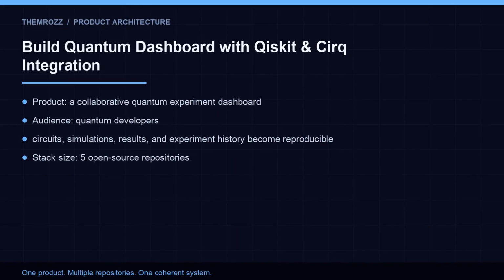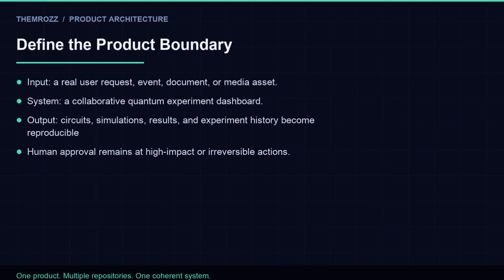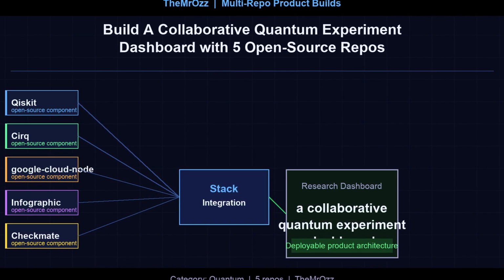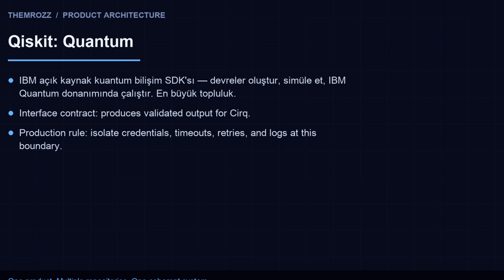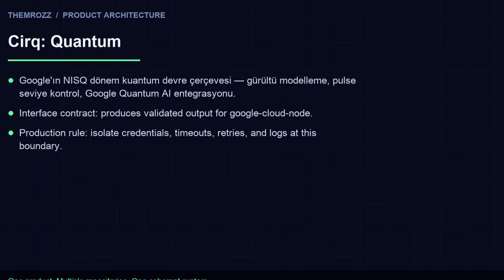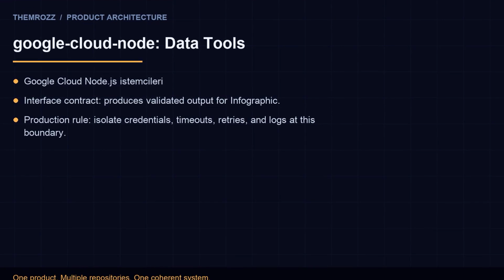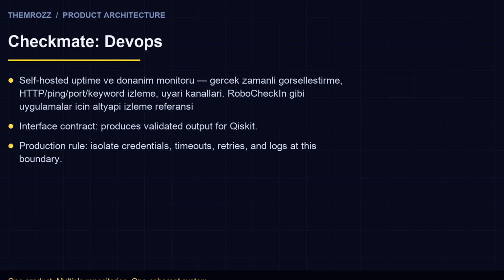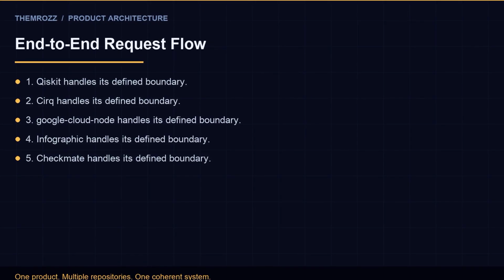Build Quantum Dashboard with Qiskit & Cirq Integration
This video demonstrates building a collaborative quantum experiment dashboard. We integrate Qiskit and Cirq for quantum computing, Google Cloud Node for backend services, and Checkmate for real-time collaboration. The dashboard includes interactive infographics for data visualization. Perfect for developers working on quantum projects.